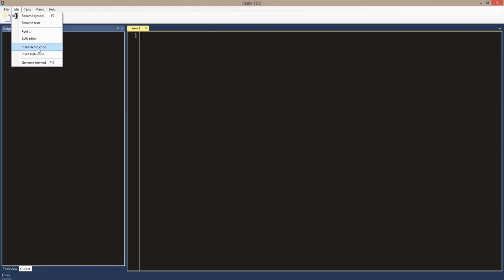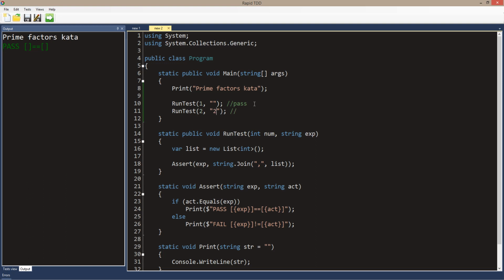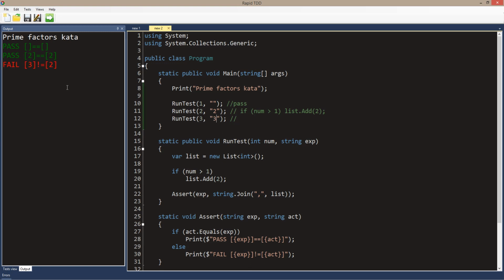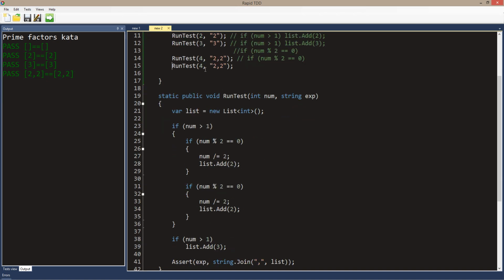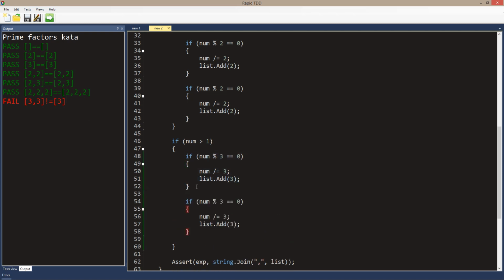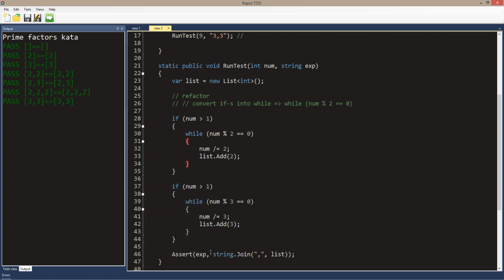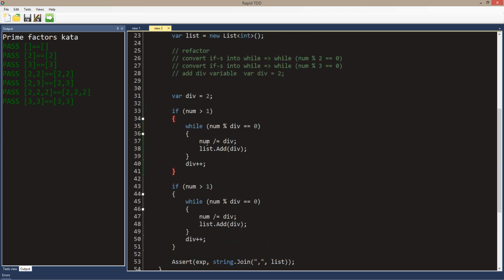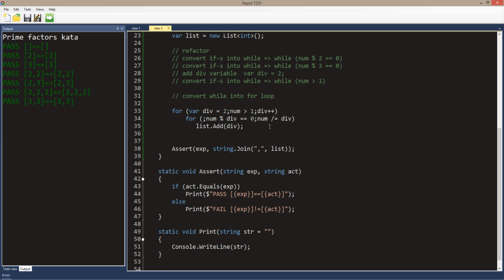Prime Factors kata - clean TDD approach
A TDD demo that shows how the code, with each new test added, becomes more and more generic, and through the transformation if - while - for, the final code is obtained.